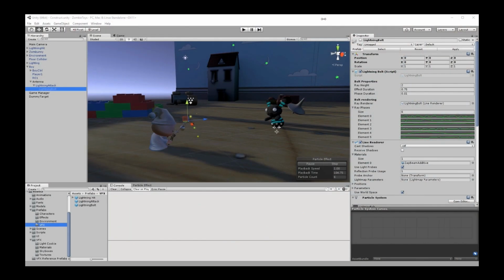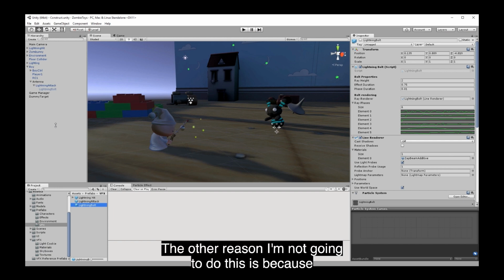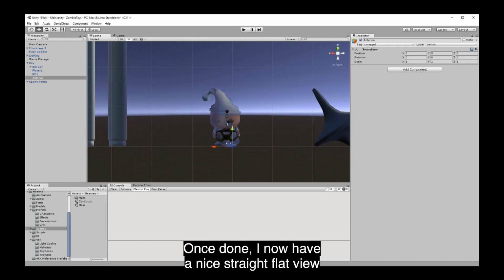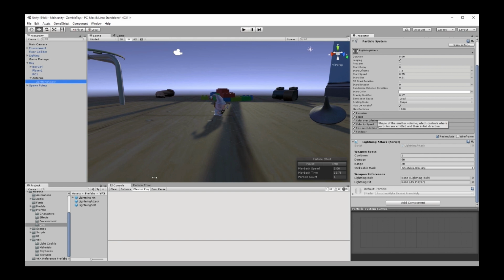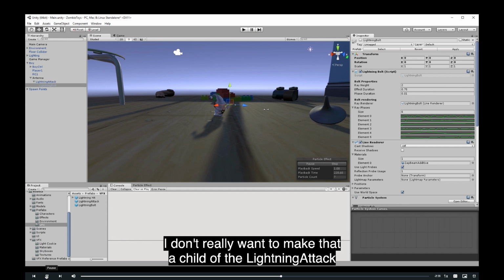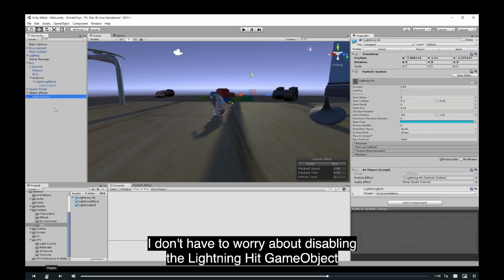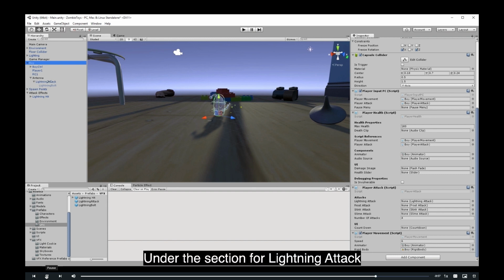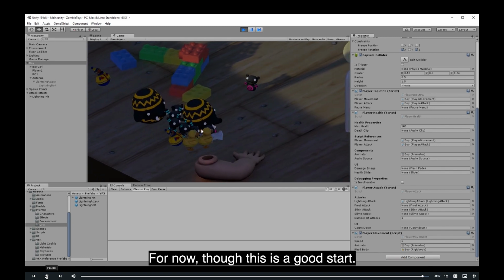15.10. Integrating the Lighting attck into the game